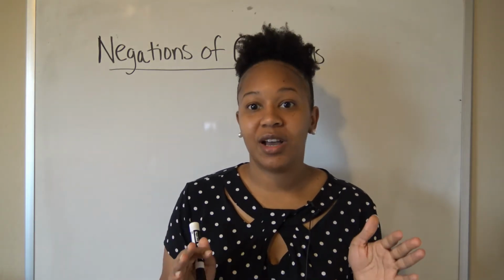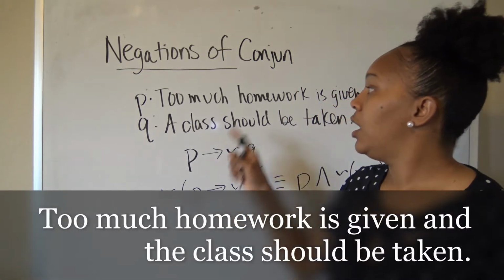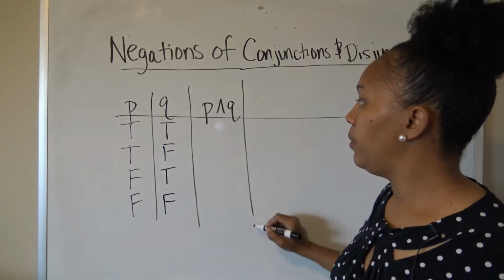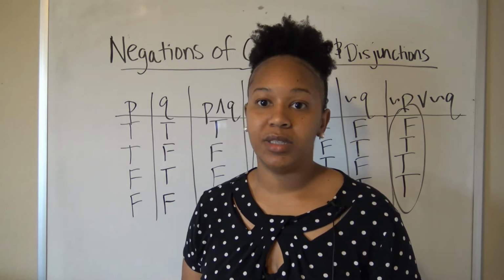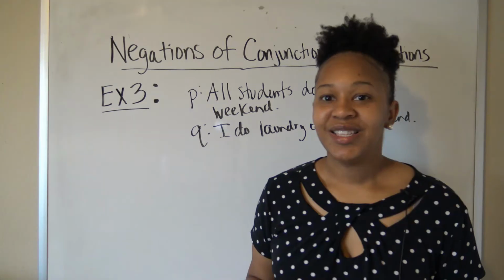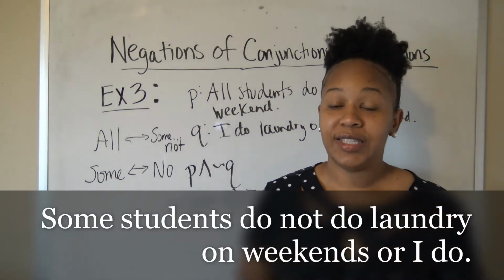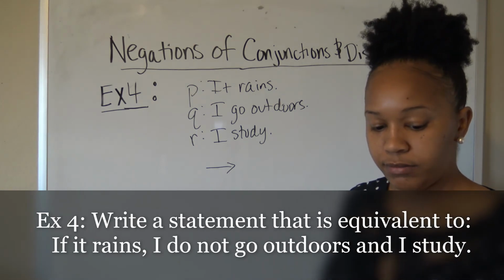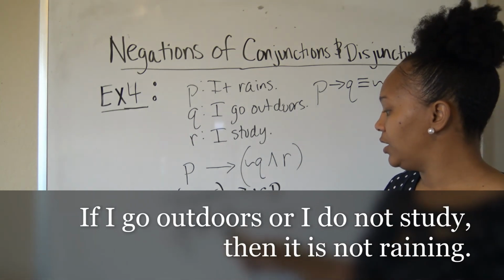Negation of Conditionals, Conjunctions, and Disjunctions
In this video you will learn how to take the negation of the conditional statement, the negation of the conjunction, and the negation of the disjunction. The rules for the negation of the conjunction and disjunction are called De Morgan's Laws.

Here is the link to the video mentioned where I define conjunction, disjunction, and conditional statements